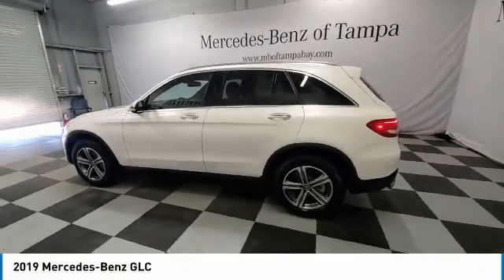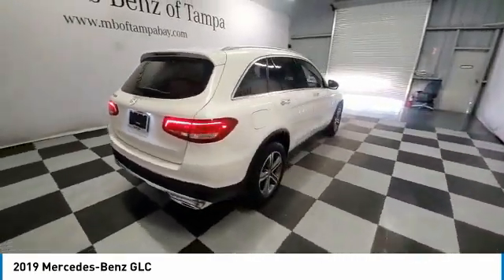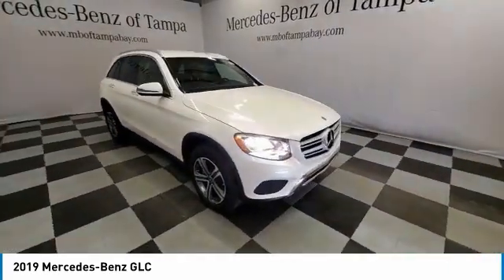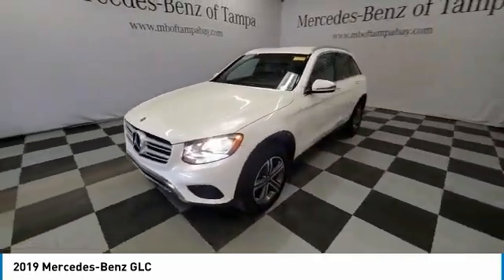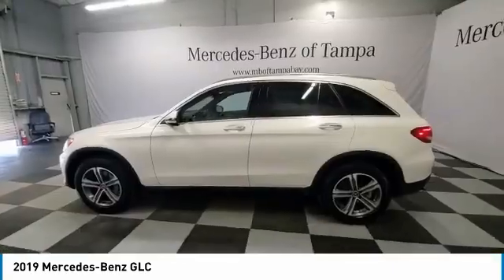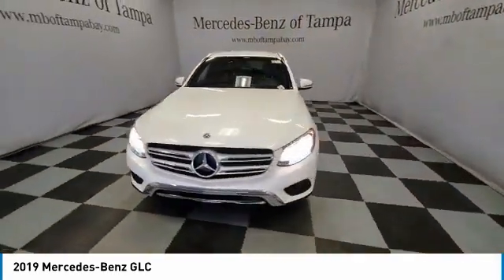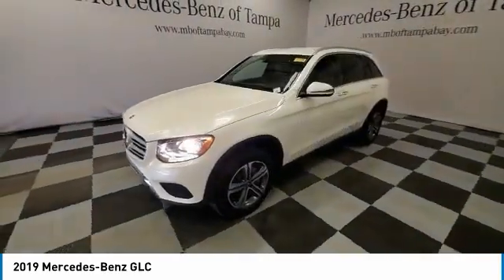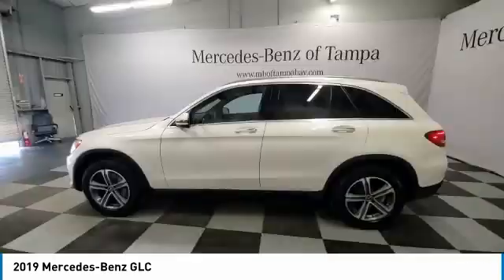2019 Mercedes-Benz GLC CMTL220504A